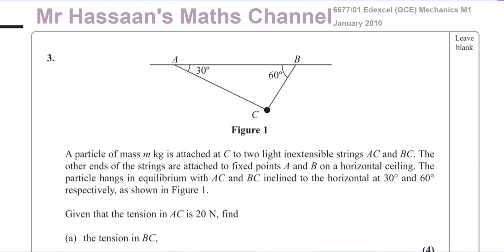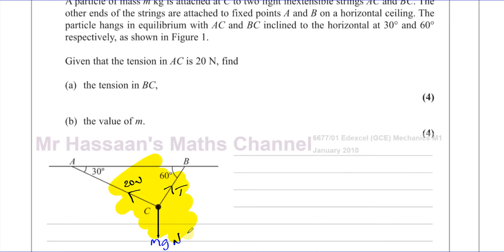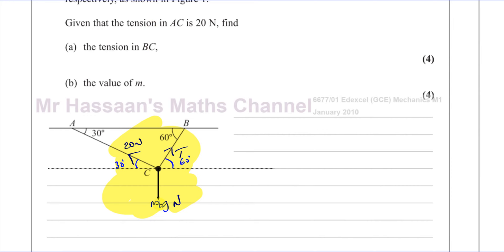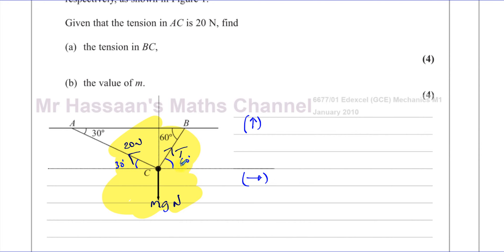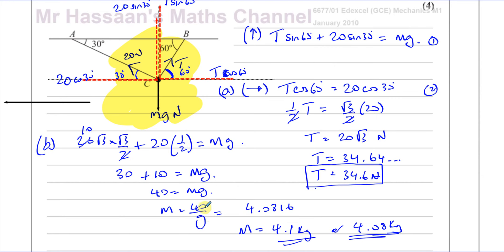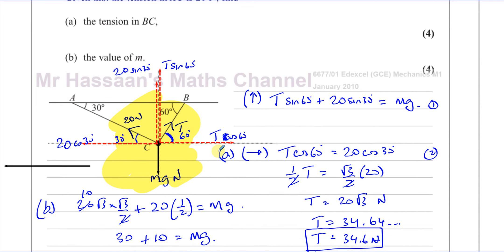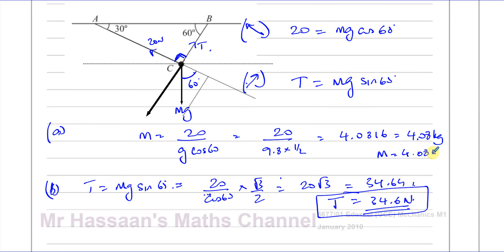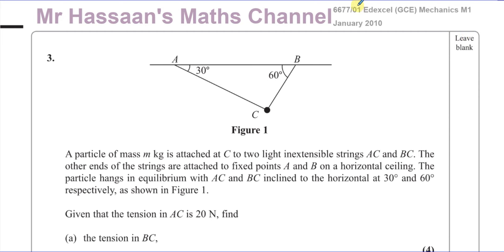Edexcel, (6677/01), M1, GCE, Jan 2010, Q3, Statics, Resolving Forces (Tutorial), Perp Forces